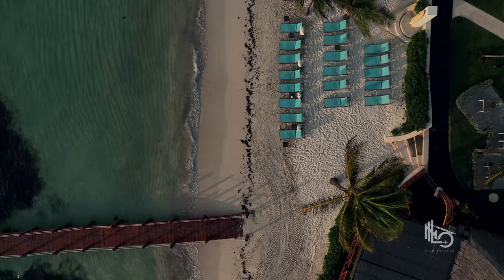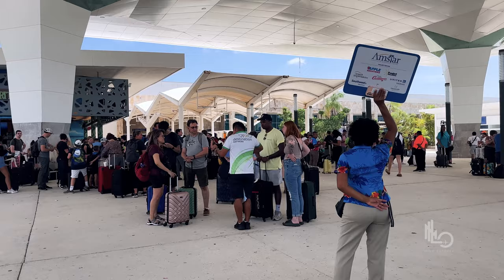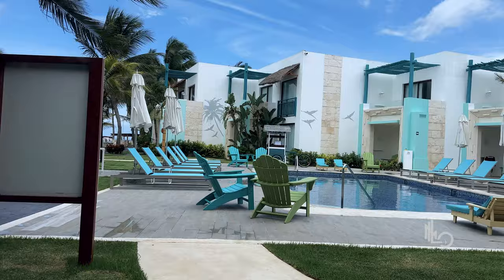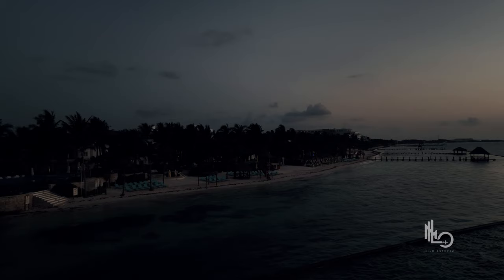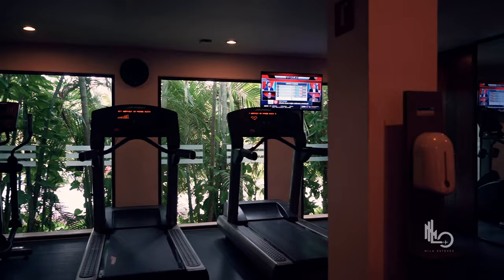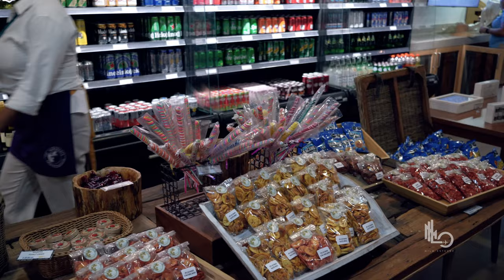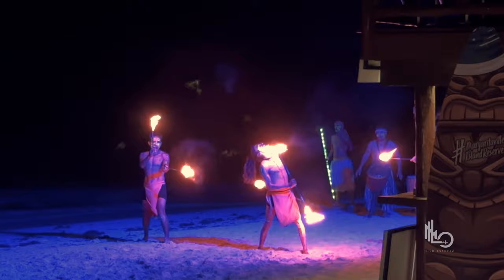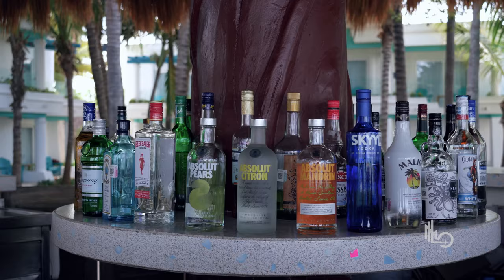Complete Resort Guide | Margaritaville Island Reserve Riviera Cancun ALL INCLUSIVE Resort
Margaritaville Island Reserve Riviera Cancun is a family-friendly All-inclusive hotel in Cancun, Mexico, and this is The COMPLETE Resort GUIDE.

The video will show you the resort's restaurants, bars, pools, common areas, and some of the entertainment and activity options offered at Margaritaville Riviera Cancun. You'll also see a detailed tour of the beautiful St. Somewhere Spa and a quick look at the FinsUp! Fitness Center.

Above all, you'll see what my experience was like when I stayed at Margaritaville Riviera Cancun in June of 2023.

The video is part of a new series on my channel called "Destination Hotels," where I showcase unique lodging options in the different destinations I travel to. You can watch similar videos in the playlist below.

Chapter Timestamps:
00:00 - Intro
00:55 - Hotel Overview
02:00 - Hotel Arrival
04:08 - Hotel Overview Continued
05:06 - The Food!
08:00 - Yoga by the Beach
10:25 - St. Somewhere Spa
11:27 - Entertainment Options
12:12 - The Room!
13:45 - Joe Merchant's & Mini Bar
14:40 - Hotel Pools
15:44 - Hotel Bars
16:33 - Final Thoughts

I get all my music and sound effects from here - Great for all CONTENT CREATORS!